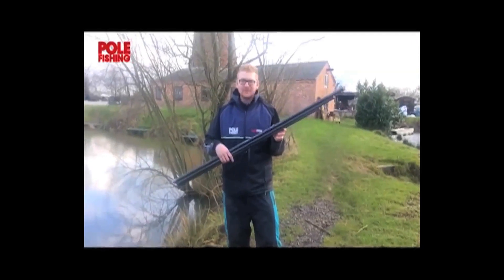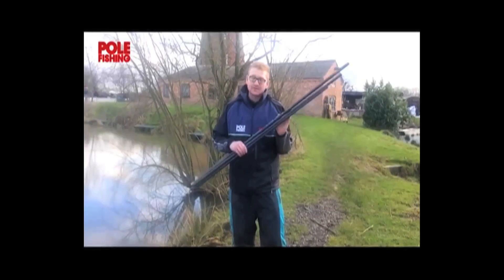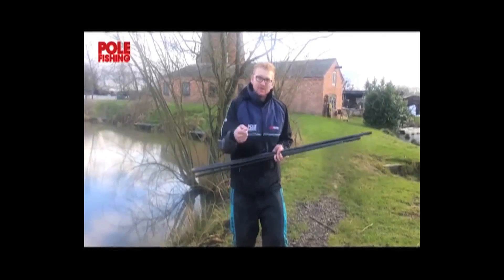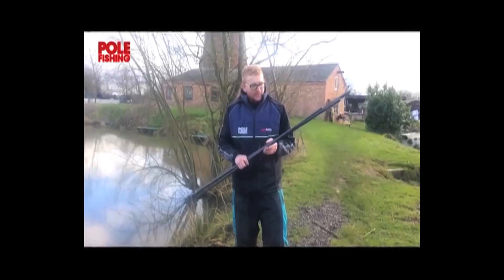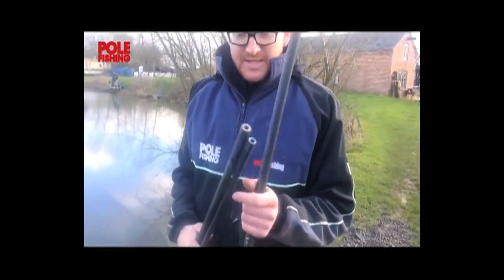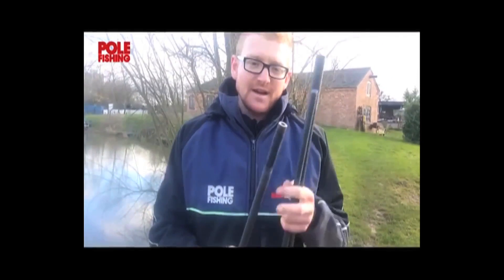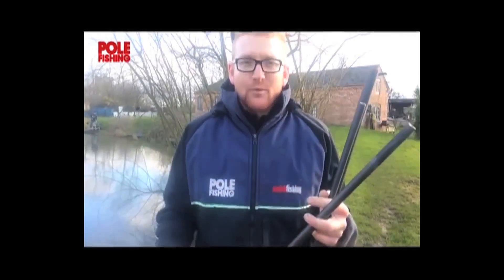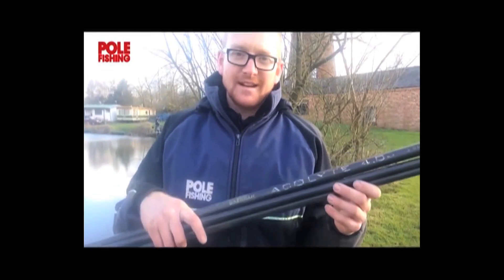DRENNAN ACOLYTE 4M LANDING NET HANDLE: MATT GODFREY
Matt from Pole Fishing telling you about his favourite landing net handle that he likes to use. The Drennan Acolyte 4 Metre Landing Net Handle.

Do you think you could give an honest review of your fishing gear?
Send us your reviews, filmed on your phone (in landscape) no longer than 3 mins long.

eBay Shop

Other links...